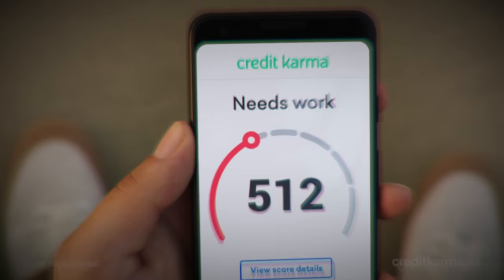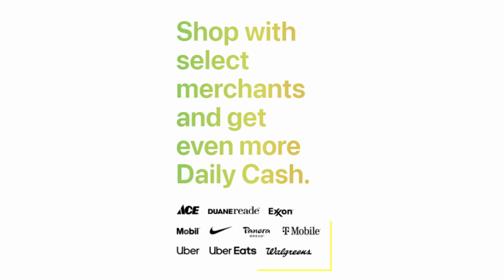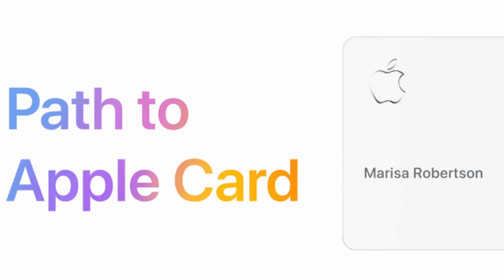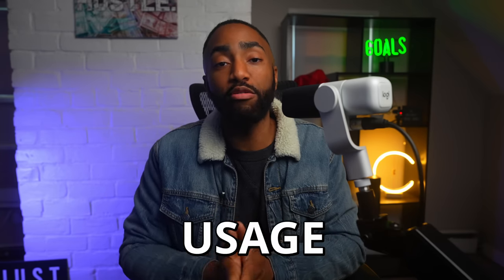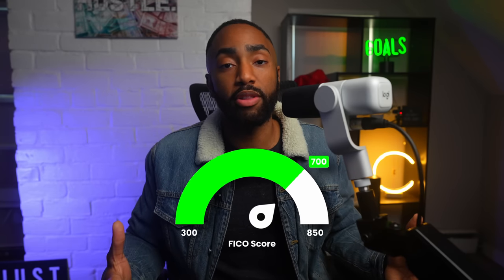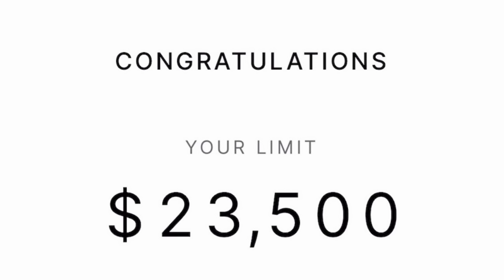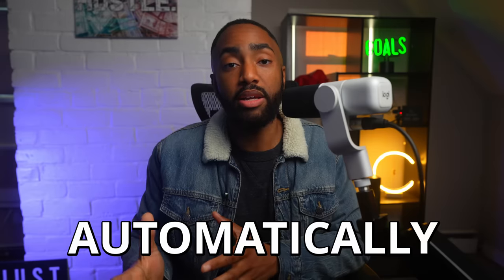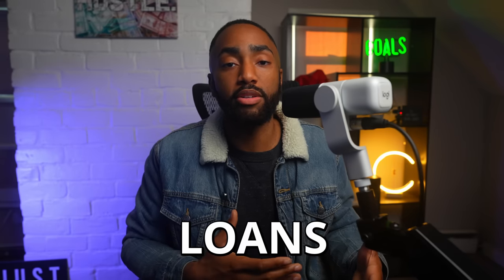4 Credit Cards That GUARANTEE Your Starting Limit BEFORE You Apply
👉🏽 Best Credit Cards (BONUS Up to $750)

9 credit cards that show your starting limit before approval (cheatsheet)

Get 1on1 step-by-step help, a custom funding strategy, and access high-level business banking contacts (ONLY If you have a 680+ Credit Score)
0% APR Business Credit Card Master List with over 130 banks
Up to $75,000 with NO DOCS, NO PG, ONLY 600 FICO + FREE Business Checking Account
How to Find & Write Winning Small Business Grants Without a Degree

91% of Premium users see a 56-point score increase in 6 months or less